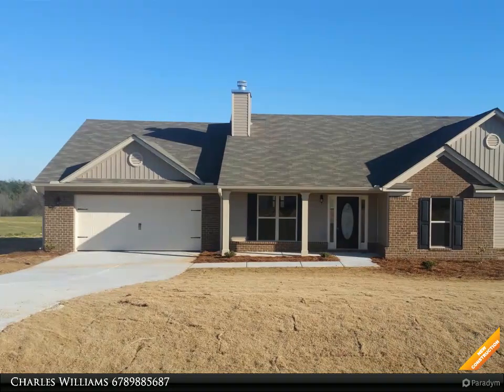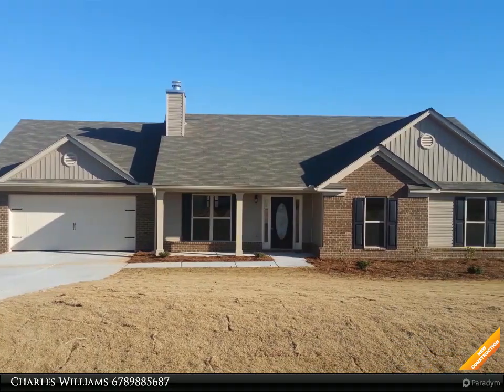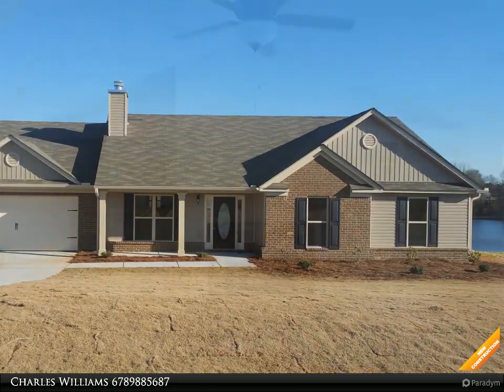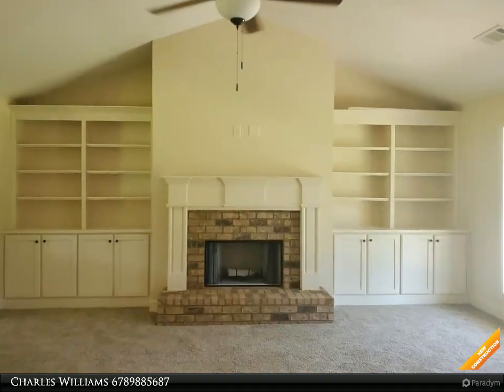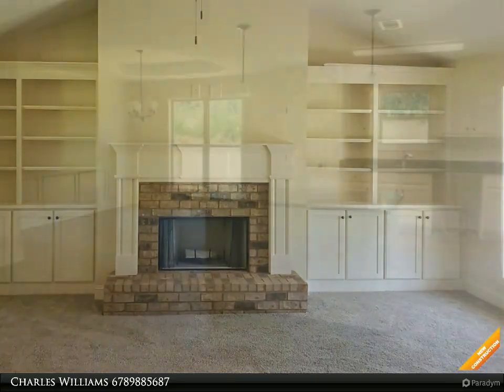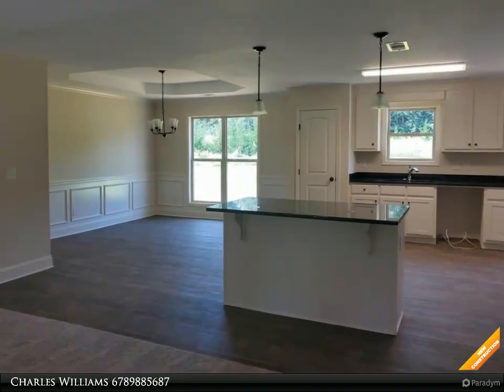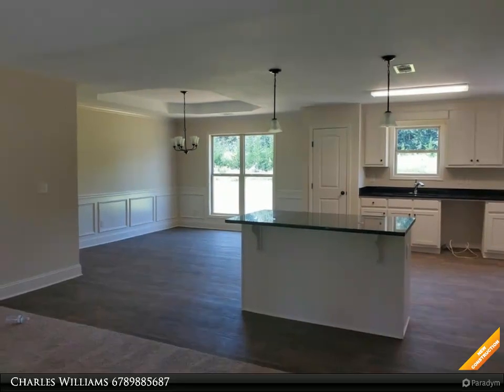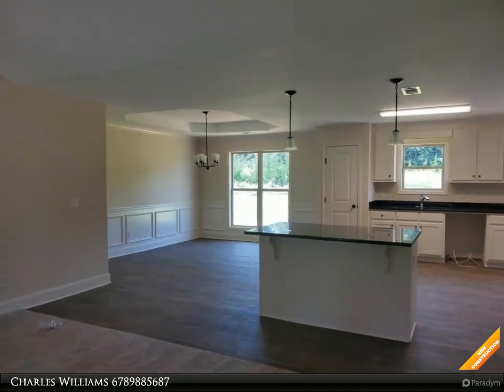62 Windrow Trail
62 Windrow Trail
Statham, GA 30666

Craftsman style ranch, 4 bedroom, 3 bath, white cabinets, granite kitchen cabinets, stove, microwave & dishwasher included, pantry, dining room with custom trim package, wood burning fireplace in open greatroom, master suite has trey ceiling, walk in closet, master bath has separate his and hers vanities, garden tub, separate shower, patio, 2 car garage, warranty, Sarah Plan, photos are of the home plan being constructed, not of the actual subject property, features may vary.

3 full bath

Charles Williams
BulldawgRealty.com